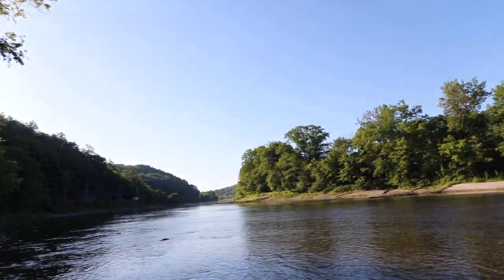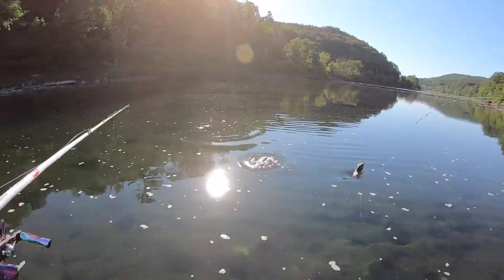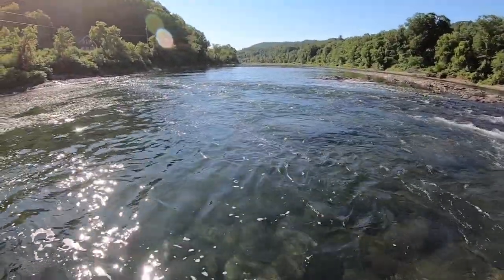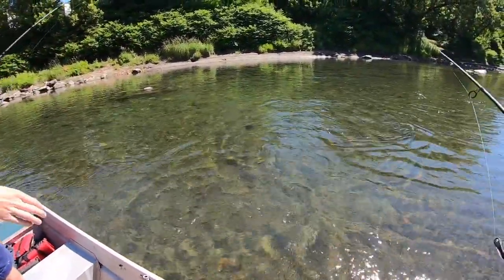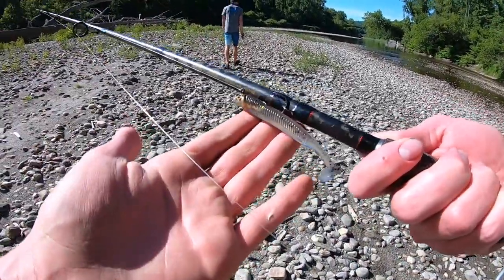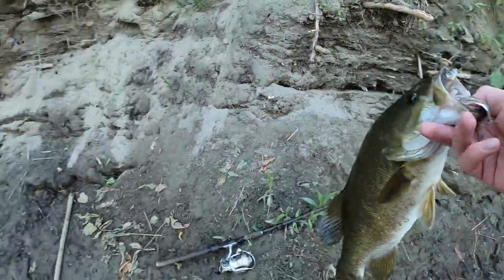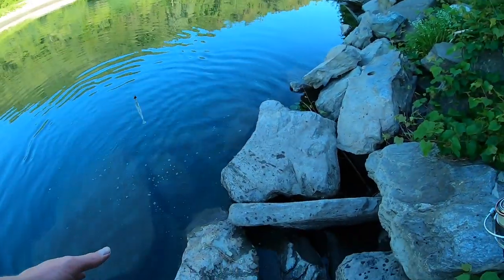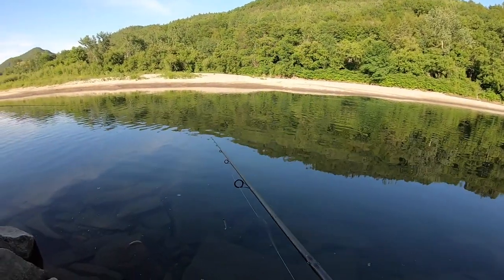River Fishing for Smallmouth Bass!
River fishing for aggressive smallmouth bass!
Paddle Tail Swimbait